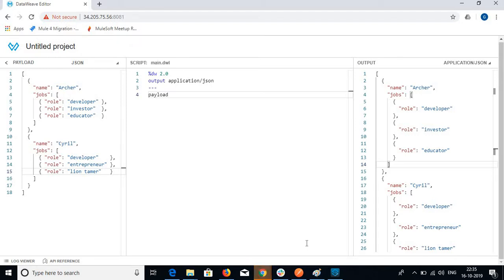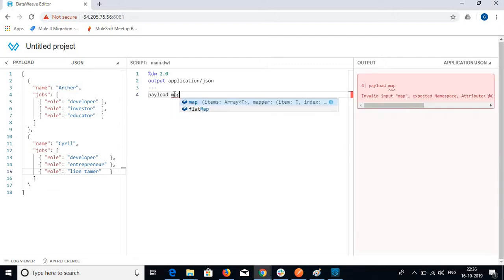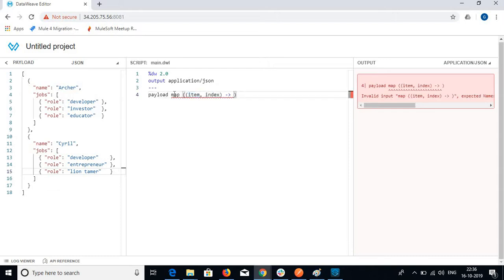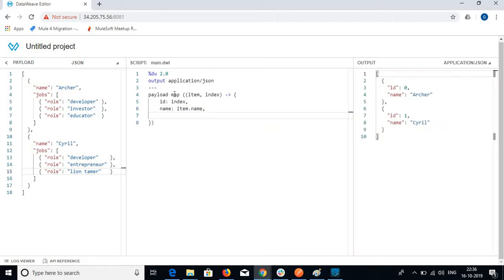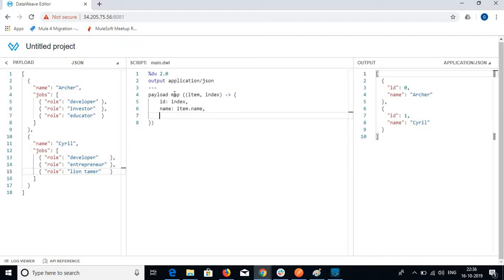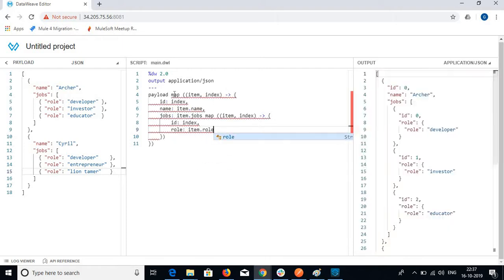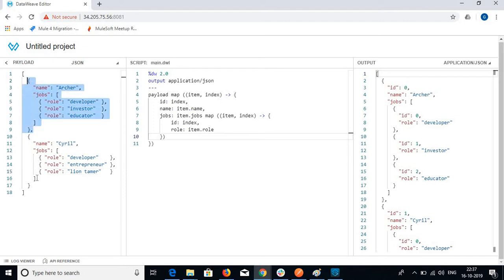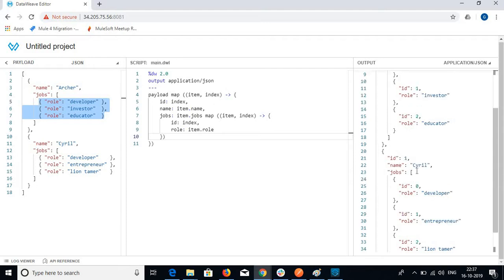#10 - Map Function in Dataweave @mulesoftvids Practice Example 4 with @sfdcpanther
About @pantherschools  -
@pantherschools  is a leading provider of @salesforce  and @mulesoftvids  tutorials and resources. Founded in 2017 by Amit Singh, PantherSchools has helped lakhs of individuals across the globe to learn Salesforce and MuleSoft and start their careers in these technologies.